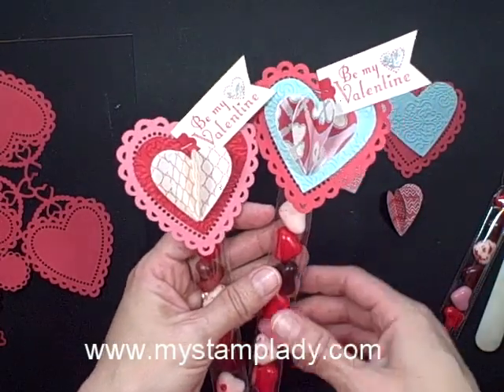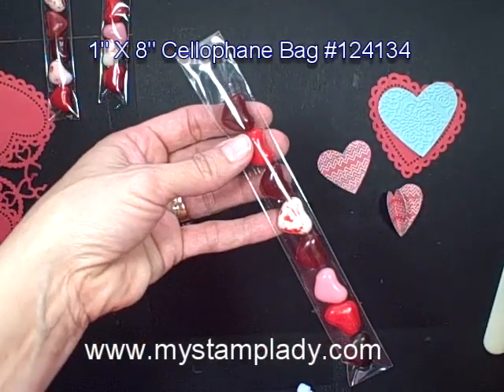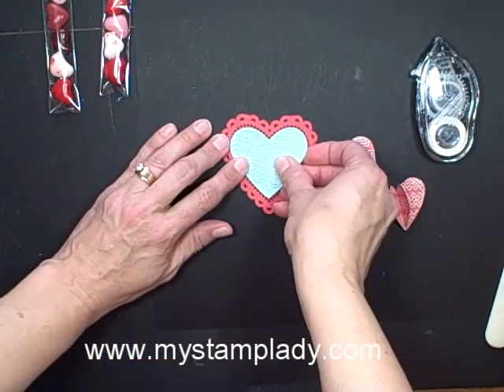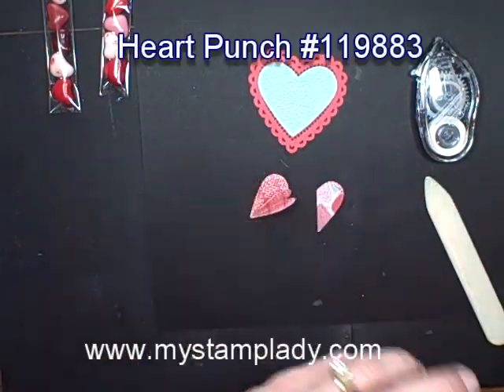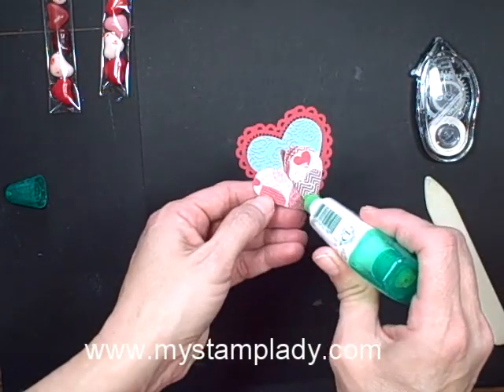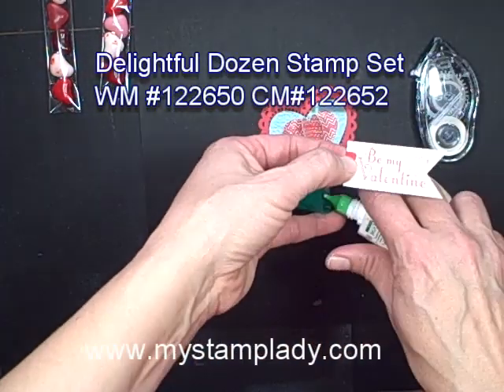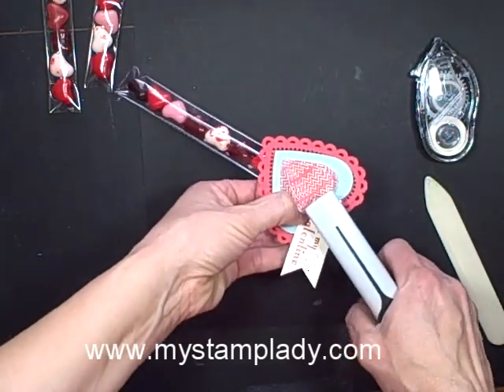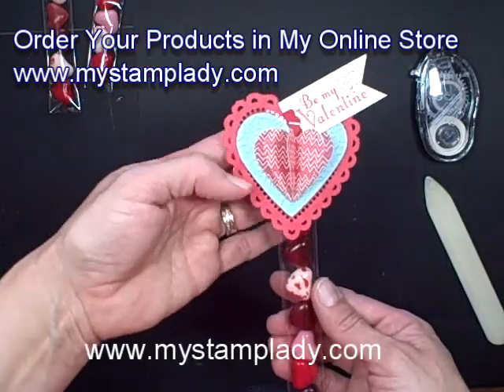Valentine Heart Treat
Valentine Treat Cello Bag @ http See how to make a quick Valentine Treat bag with the 1"X8" Cello bag and your own treat. I used the More Amore Designer Series Paper and the Heart Punch to make a pop up heart.